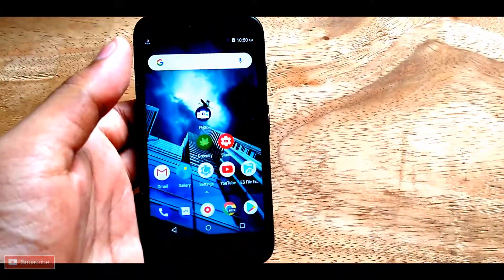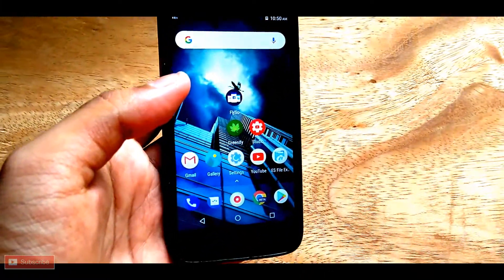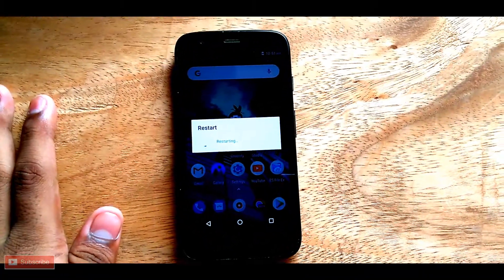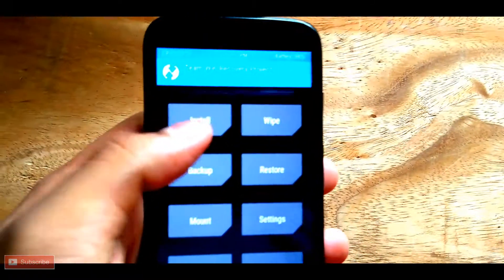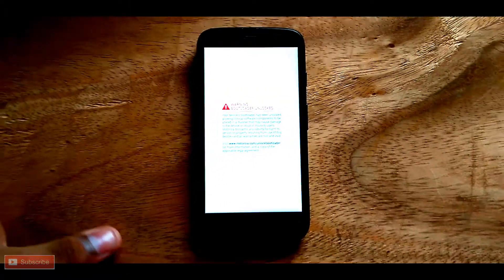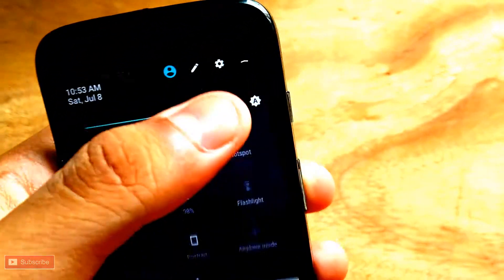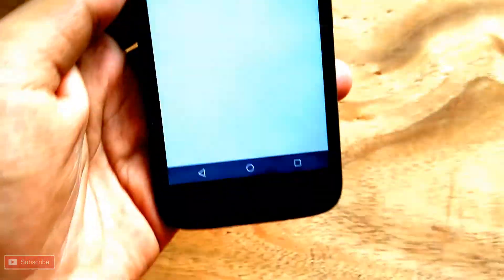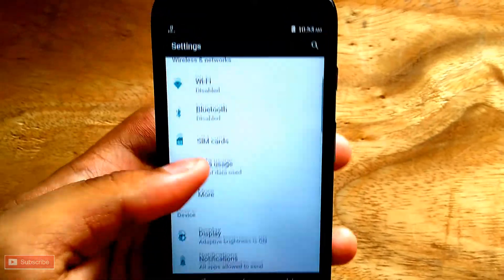Get iOS 11 App Animations on Your Android! || Root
Hey guys we are back with another video and in this one we will show you how to get ios 11 app opening and closing animations on your android device! So if your device is rooted then this trick will surely make u a geek in front of your friends so like and share this video and subscribe us if you haven't already. Thanks!

-The Techipedia